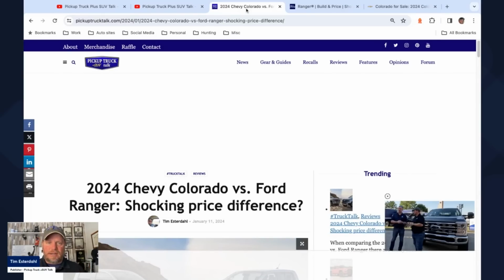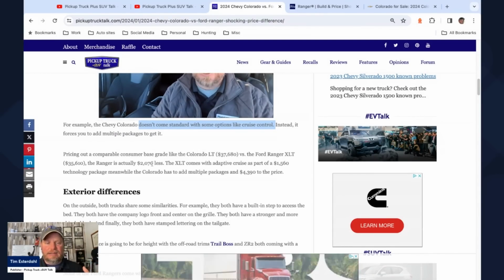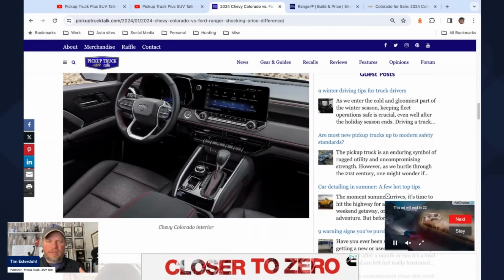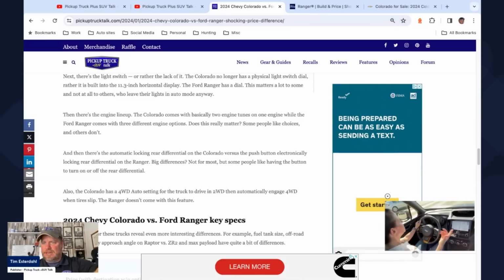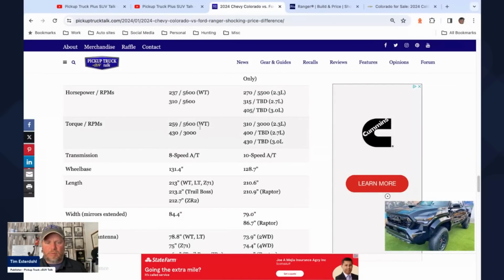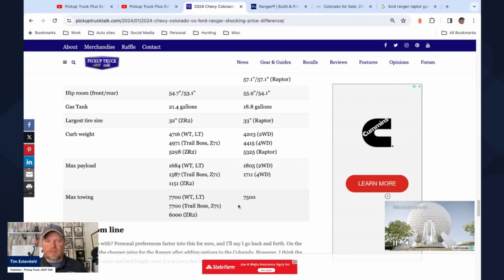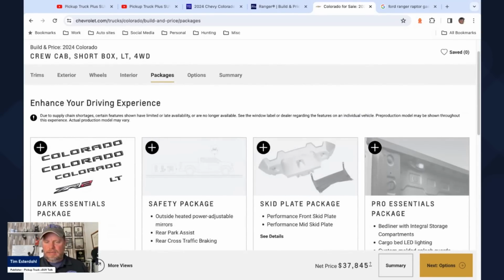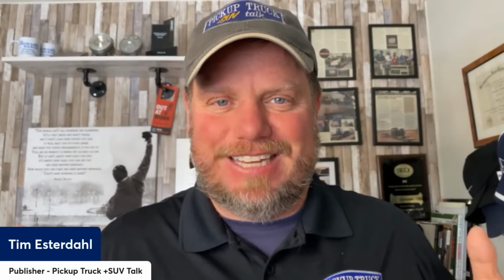2024 Ford Ranger vs 2024 Chevy Colorado Compared - Specs, Price, Features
If you are cross shopping the 2024 Ford Ranger vs 2024 Chevy Colorado then you are in luck! Publisher Tim Esterdahl goes over the specs, price and features to help make you an informed consumer.